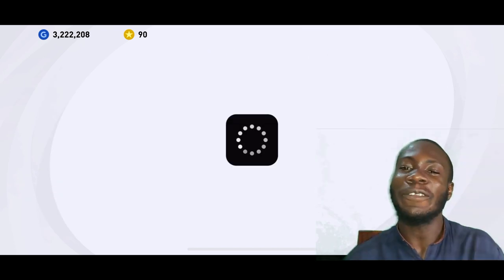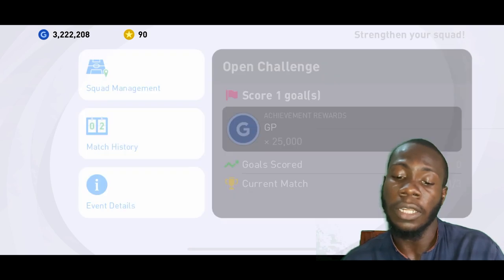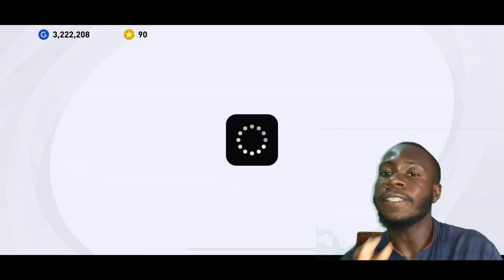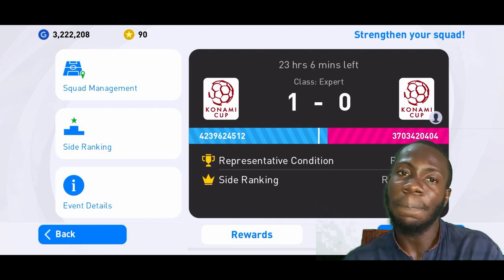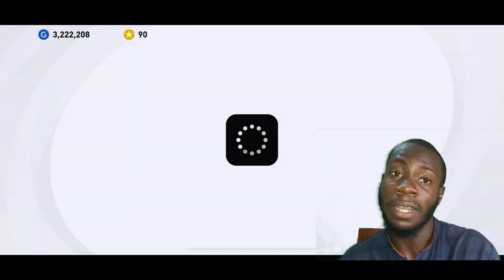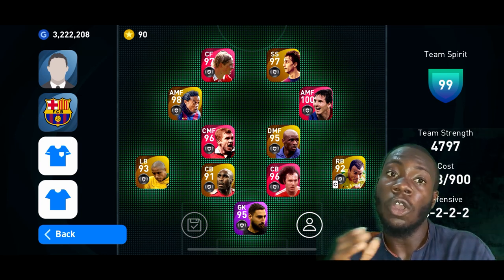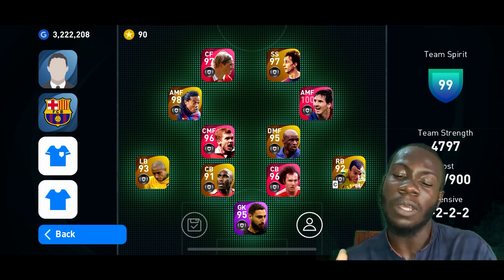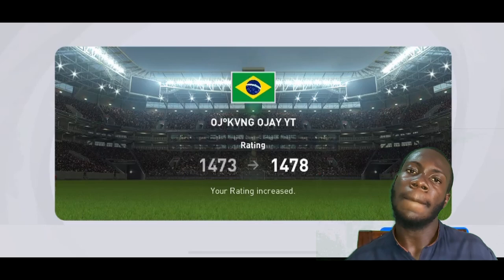How To INCREASE ONLINE RATING In PES 2021 MOBILE . Secret Pro Tips To Push Your Rating.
How To INCREASE ONLINE RATING In PES 2021 MOBILE .
Secret Pro Tips To Push Your Rating. in PES 2021 MOBILE .

rating push tips pes 2021,
how to push rating pes 2021,
 pes mobile 2021 attacking tips ,
how to push the online rating in pes 2021,
how to increase online rating in pes 2021,
pes mobile 2021 defending tips,
pes 2021 android, how to win 1500 rating pes 2021,
how to achieve 1500 rating pes 2021,
pes mobile 2021 rating,
pes 2021 mobile tutorial,
pes 2021 mobile player ratings,
pes mobile 2021 free club coins,